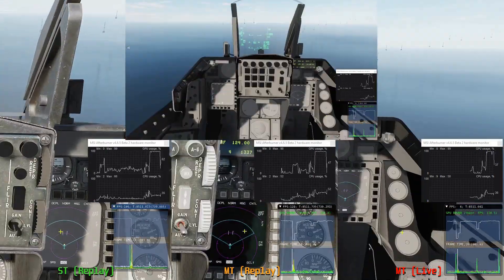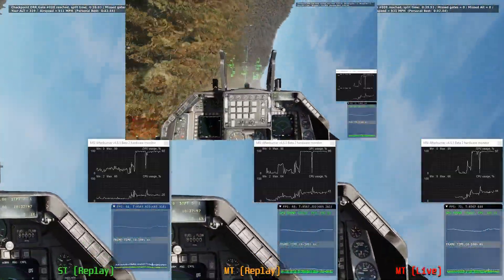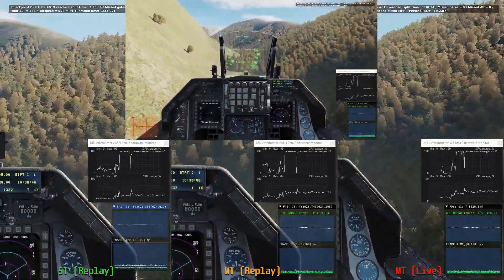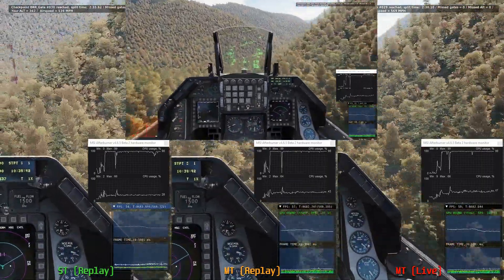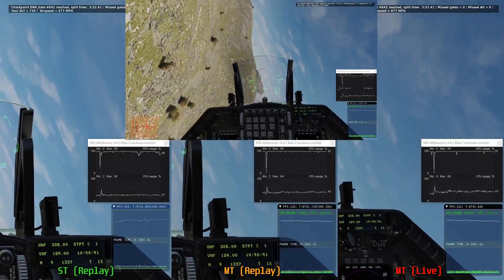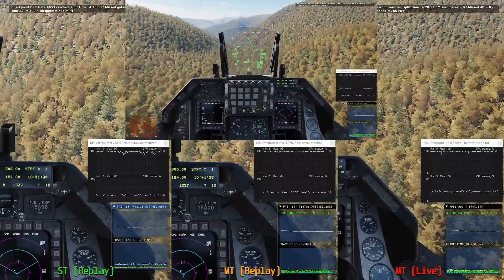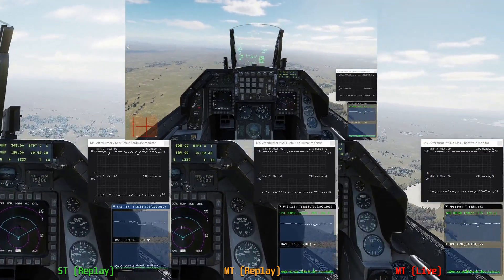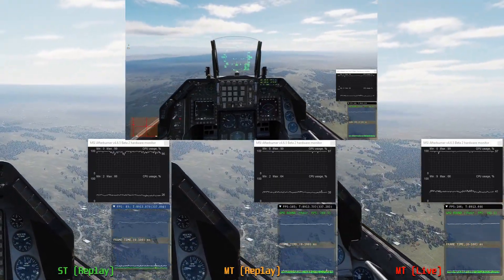Tested: DCS Multi-threading | DCS World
I analyze DCS  single and multi-threaded side-by-side. Are the performance gains real, or all hype? Let's find out.

Processor: AMD Ryzen 7 5800X 8-Core 3.8GHz
Motherboard: MSI MAG B550 TOMAHAWK MAX WIFI
Memory: 64GB Corsair LPX DDR4 3200MHz (2x32)
Graphics Card: AMD Radeon RX 6700 XT 12GB
OS: MS Windows 10 Professional
OS Drive: 1TB PCIe NVMe SSD
Game Drive: 1TB PCIe NVMe SSD
Data Drive: 1TB SATA SSD
Power Supply: Thermaltake ToughPower Grand RGB 850W Modular
Stick: VKB Gladiator NXT EVO Premium
Throttle: Thrustmaster TWCS w/ CoreHawk3D "Impulse" Slider mod
Head Tracking: Grass Monkey Puck IR